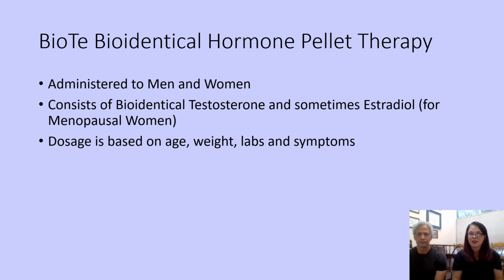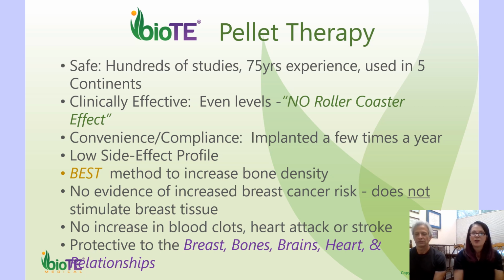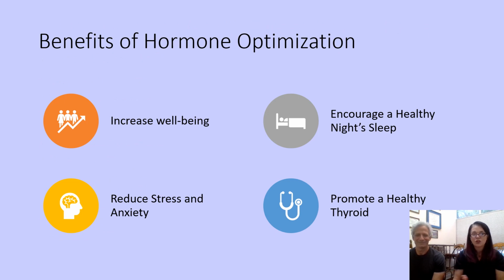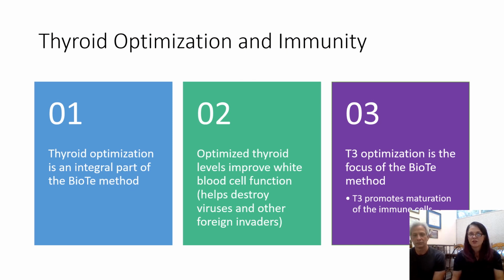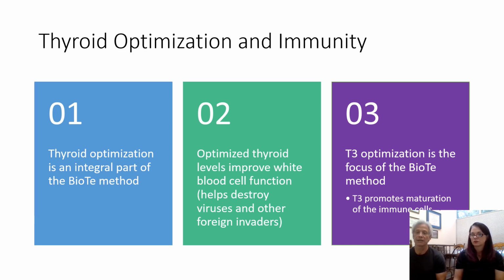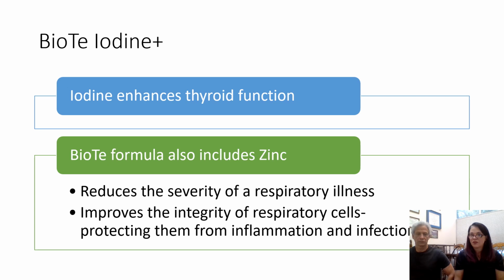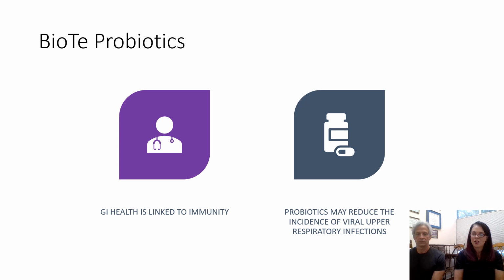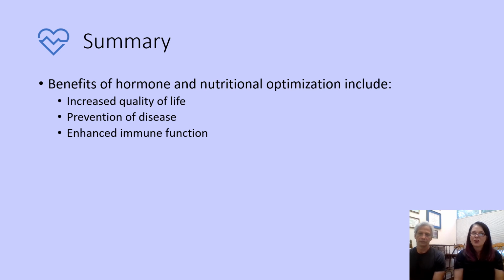Bioidentical Hormone Optimization and the Immune System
Listen to Dr. Amy and Jerry discuss the immune boosting benefits of bioidentical hormone optimization.